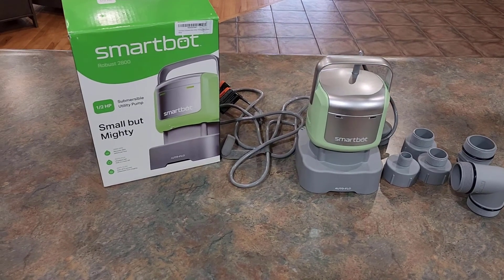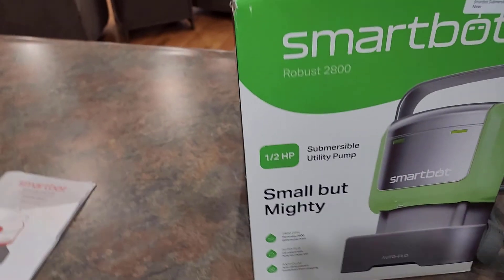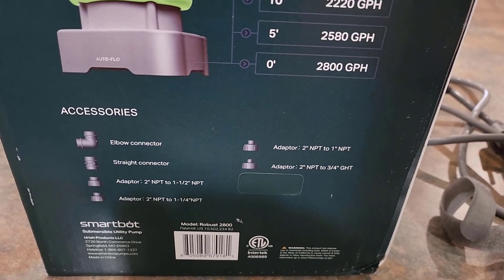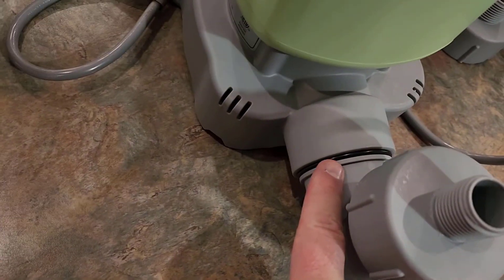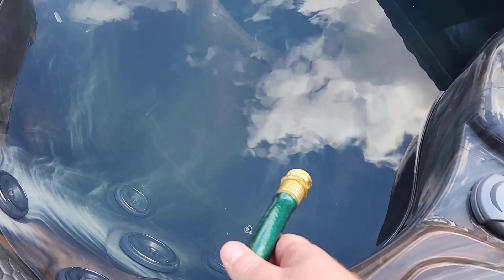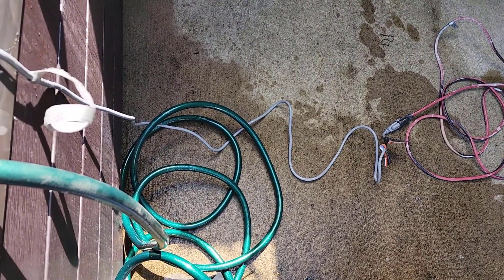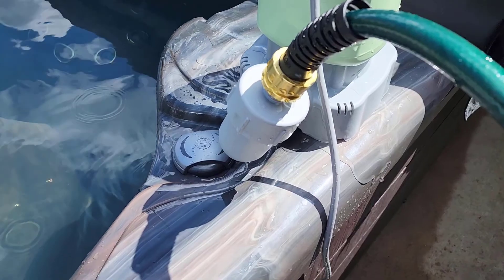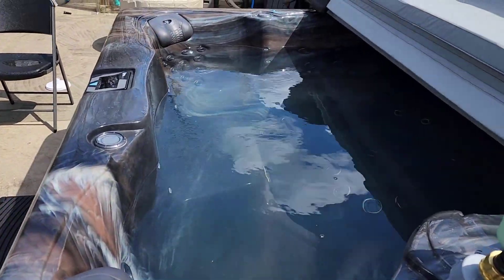Smartbot Pump Review & Demo | Smartbot Sump Pump 1/2 HP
Smartbot Pump review. In this video, I'll demo this powerful 1/2 HP sump pump by Smartbot.

Powerful and Quick: Pumps water 1.4X faster than other pumps. With an open impeller, flow rate of up to 2800 GPH and max lift up capacity of 25FT, this 1/2 HP submersible water pump can make standing water disappear quickly, eliminating the danger of flooding.

Auto-Flo Technology Saves Time and Effort: Smartbot's US patented Auto-Flo sensing technology detects rising water levels and automatically pumps out water, eliminating the risk of water damage. When Auto-Flo detects a water level of 2” (approximately 50.8 mm), the water pump is immediately turned on. When water level drops to below the normal level, Auto-Flo shuts down the pump to protect the motor from burns due to dry running.

Knock Over Operation & Dry Run Protection：Works automatically even when accidentally knocked over. It monitors the water level and stops automatically when the surrounding water level drops to a normal level, is lower than the impeller, or if it encounters a blockage. The sensor prevents the machine from dry running and eventual machine failure.

Smart and Portable: Small But Mighty at just 8*7*10 inches. You can easily carry the Smartbot from the basement to the garden or pool at any time, to effectively drain all the water. This small pump can drain basements and silos affected by floods, drainage wells, rainwater collection tanks, roofs, etc.

Smartbot Submersible Water Pump, 1/2 HP, Flow Rate 2800 GPH, Max Lift 25 Ft, 6 Hose Kit, Small Portable Electric Utility Pump, Auto-Flo® Automatic Switch, Knock Over Operation